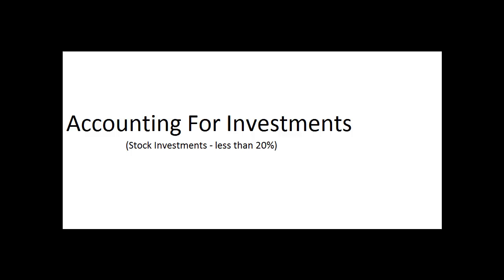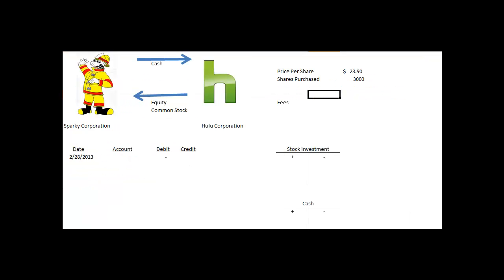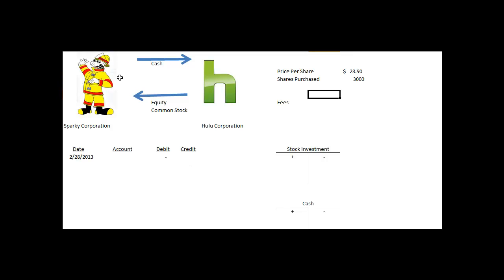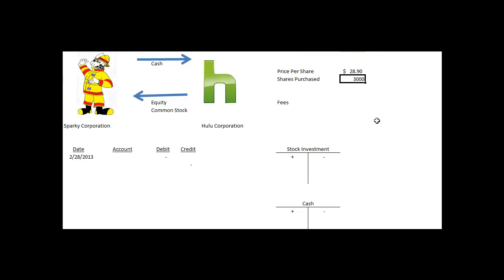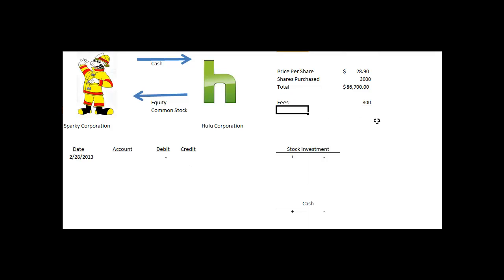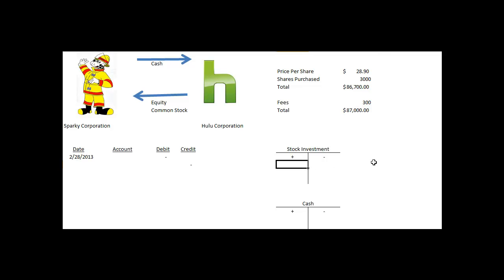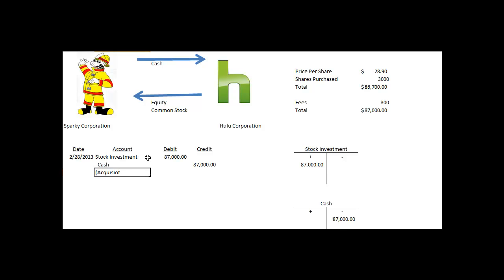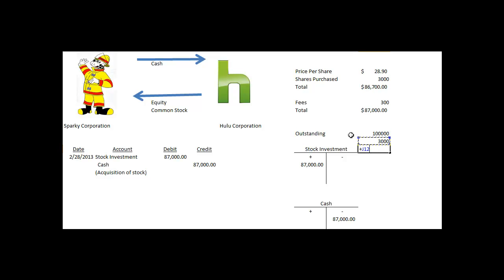Stock Investments (Less than 20%) acquisition